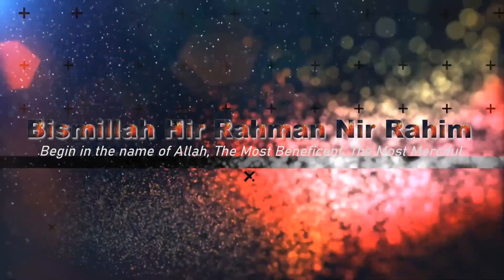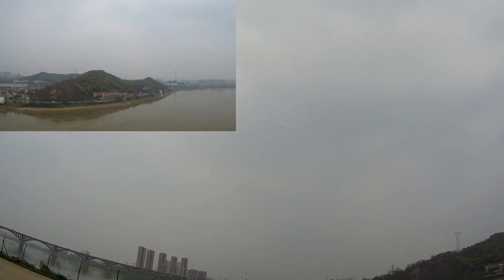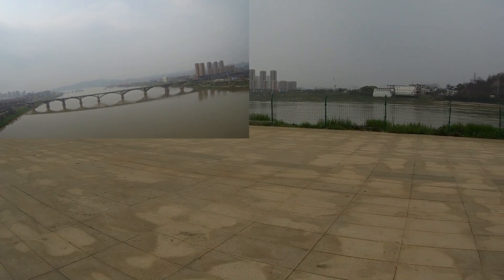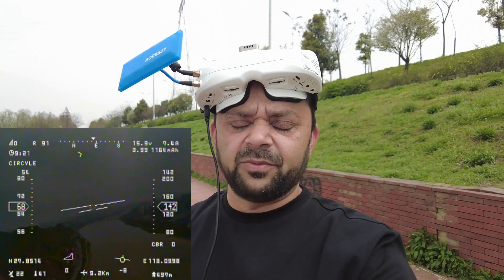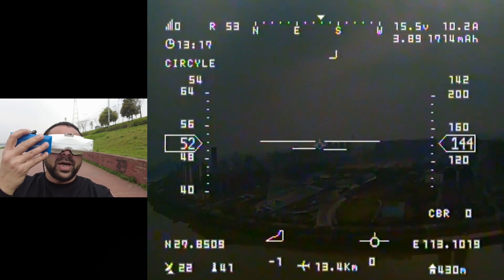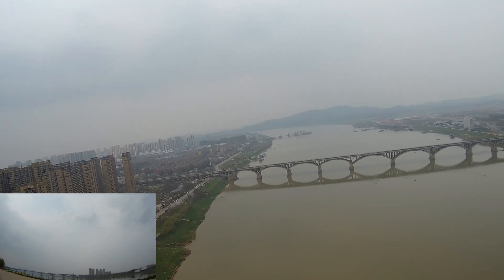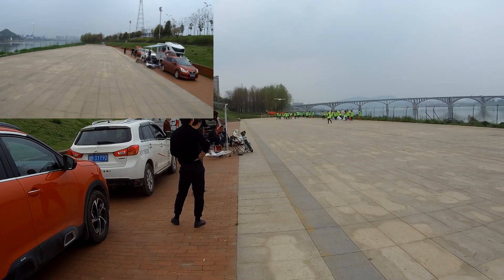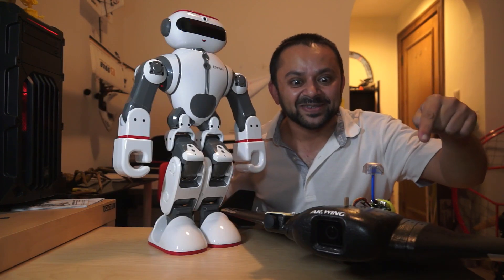30km Accumulated FPV Flight Eachine AtomRC Killer Whale FPV Flight Testing